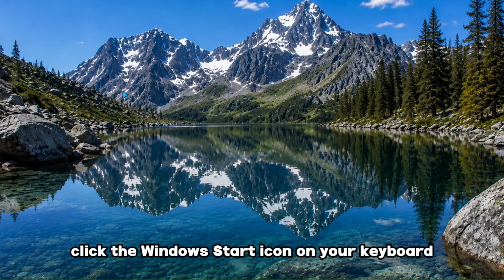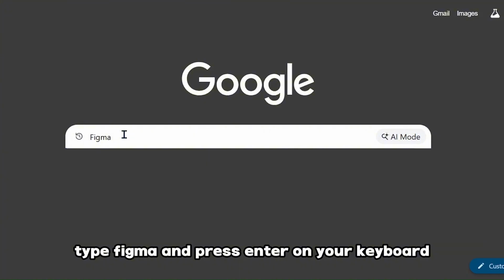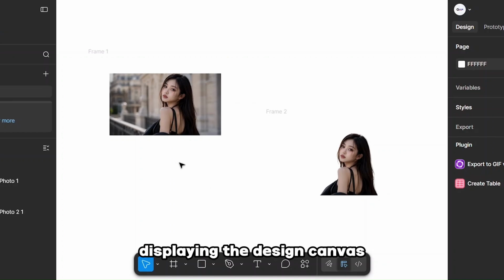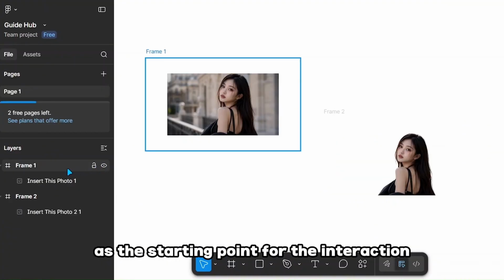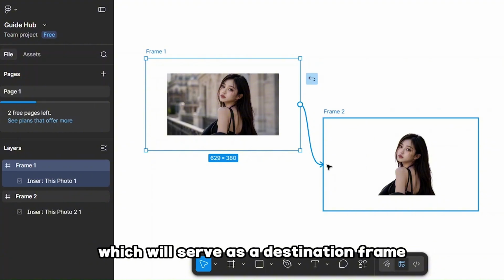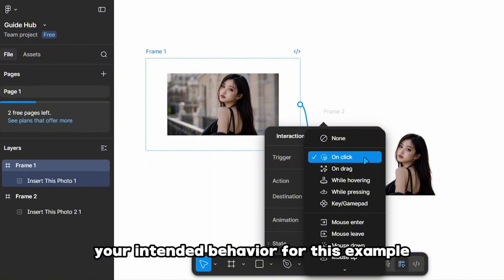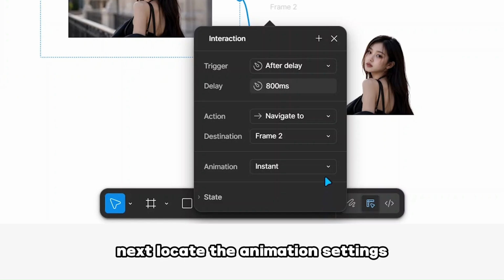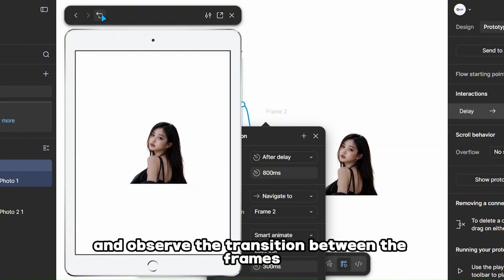How To Connect Frames in Figma (𝟮𝟬𝟮𝟲) | 100% WORKS | NO Yapping, To The Point! | FAST & EASY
(2026) Learn How To Connect Frames in Figma in this video (NO YAPPING + 100% WORKS!) | EASY FULL GUIDE, Everything You Need To Know! | Connect Frames in Figma